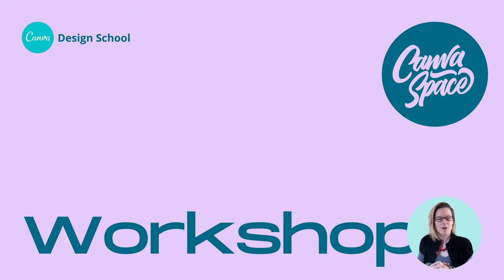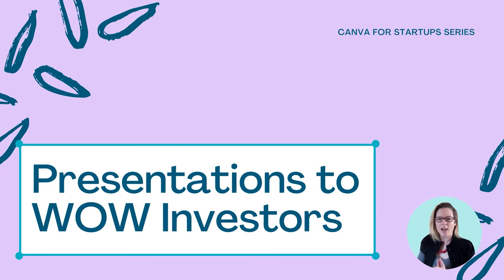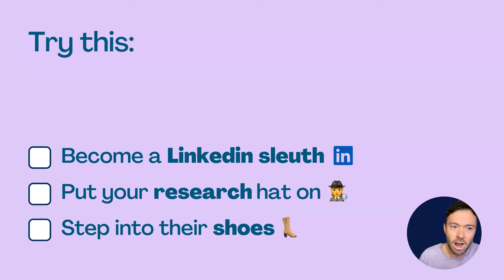Creating Pitch Decks to Pitch your Startup | Canva Webinar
Pitching and presenting are a big part of telling your story in a compelling and engaging way. In a boardroom, on a zoom call, in an elevator – a convincing pitch is a fine art. Learn how to streamline your ideas and story into the essentials to convey the significance and achievability of your goals. Understand how to apply strategies to make your presentation memorable and how Canva can help you feel empowered to create presentations, so you can present with confidence.

⏳ TIMESTAMPS
00:00 Intro to this Canva Space webinar
00:30 Introduction to Andrew from Canva's Presentation team
01:52 How does your audience feel during a presentation
03:17 Webinar's table of contents
03:38 Tips to help you better understand your audience
09:42 Tips on how to structure your presentation
14:07 How to build your pitch deck with Canva (DEMO)
18:34 Tips on refining the message of your presentation
26:20 Adding Graphs and GIFs to your presentation in Canva (DEMO)
27:52 Tips on practicing your presentation
31:42 Webinar summary
32:13 Q&As with Canva's Presentation Design Lead, Andrew

► Learn 5 Top Tips for making an impressive presentation
► How to leverage Canva's professionally-designed suite of templates
► How to deliver your presentation with confidence
► How to be compelling when delivering remotely

CANVA SPACE WEBINARS
Canva Space is a hub for learning and creativity.
On YouTube we bring you all our webinar recordings so you can replay the sessions delivered by our talented Canva experts from the comfort of your home.

😎 IN THE MOOD FOR SHORTER VIDEOS? TRY THESE:
► Discover short Canva Tips & Tricks:

Happy designing ✨